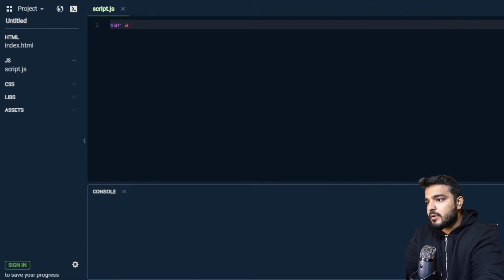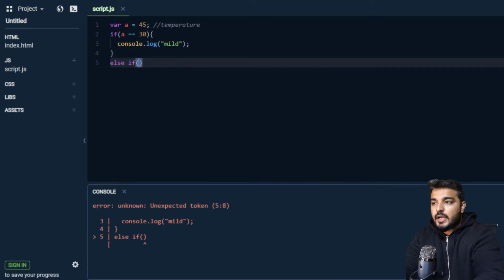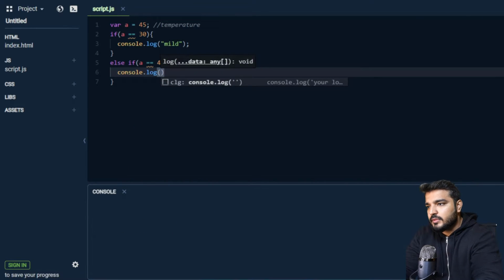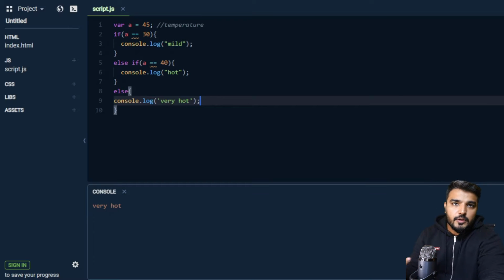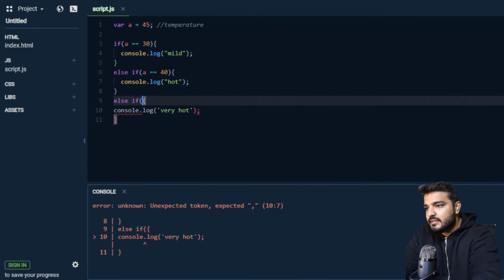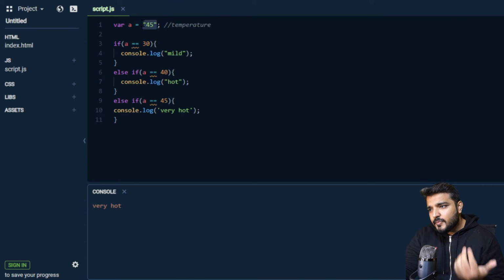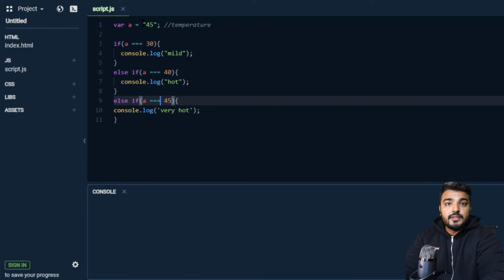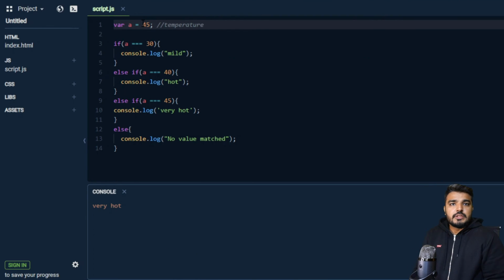10. Conditional Statements (Urdu/Hindi) | Javascript Full Course | Introduction To Javascript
Exploring Conditional Statements in JavaScript | Mastering Control Flow and Decision Making

Welcome to our informative video on conditional statements in JavaScript! Conditional statements are powerful tools for controlling the flow of your code and making decisions based on specific conditions. In this video, we'll explore the ins and outs of conditional statements, empowering you to write more dynamic and responsive JavaScript code.

 What You'll Learn:
✅ Introduction to Conditional Statements: Discover the importance of conditional statements in programming and their role in executing different code blocks based on specific conditions.

✅ If Statements: Dive into the if statement, the most fundamental conditional statement in JavaScript. Learn how to structure if statements, define conditions using comparison operators, and execute code blocks based on the evaluation of those conditions.

✅ Else and Else-If Statements: Explore the power of else statements and else-if statements to create more complex decision-making structures. Learn how to handle alternative scenarios and execute different code blocks based on multiple conditions.

✅ Logical Operators: Uncover the versatility of logical operators (AND, OR, NOT) and how they can be used to combine and evaluate multiple conditions. Discover how to create compound conditions and enhance the flexibility of your conditional statements.

✅ Ternary Operator: Introduce the ternary operator as a concise alternative to if-else statements for simple conditional expressions. Learn how to leverage the ternary operator to make quick decisions in your code.

✅ Switch Statements: Explore the switch statement and its usefulness in handling multiple possible values for a given variable. Learn how to structure switch statements, define cases, and execute different code blocks based on the matched value.

Mastering conditional statements is vital for writing dynamic and responsive JavaScript code. Join us as we demystify these concepts, provide clear explanations, and offer practical examples to solidify your understanding.

Whether you're a beginner or an experienced developer, this video will equip you with the knowledge and skills to effectively utilize conditional statements and enhance your coding capabilities.

Upgrade your programming skills and take control of your code's behavior by mastering conditional statements in JavaScript!